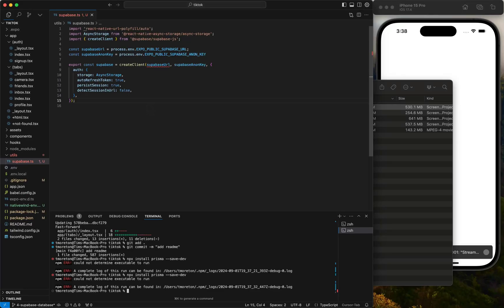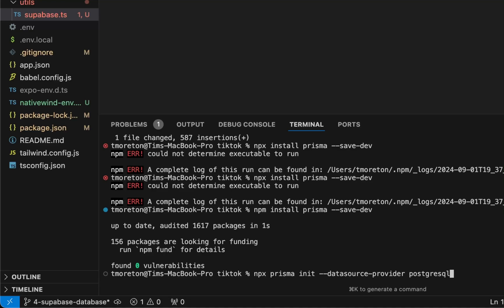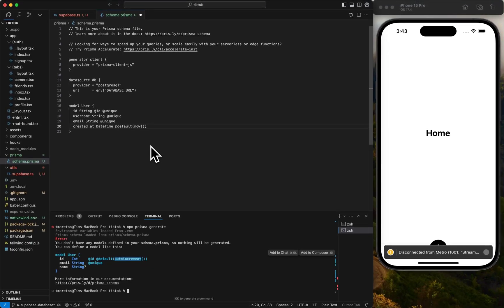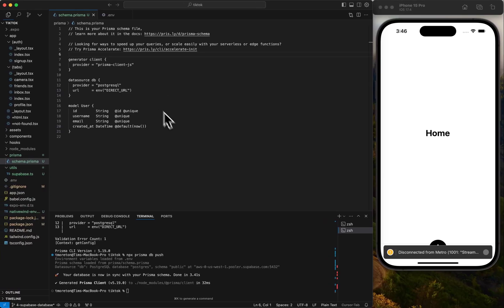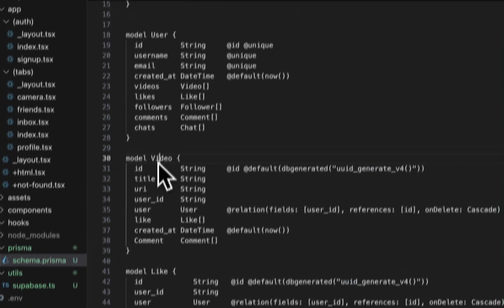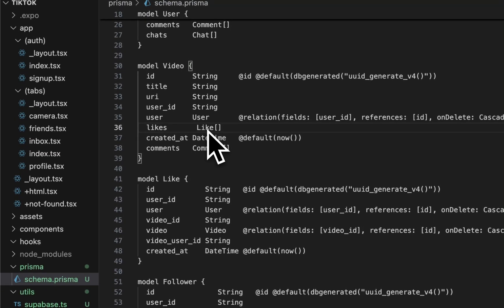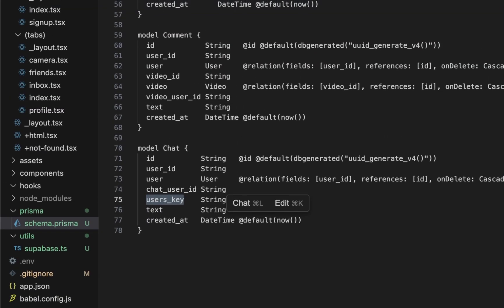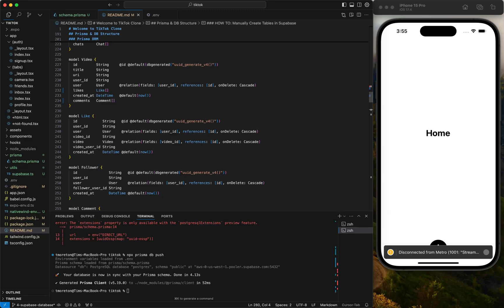5 - Setting Up Prisma for Database Management in a TikTok Clone with Supabase | React Native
In this video, we’re integrating *Prisma* with *Supabase* to efficiently manage our database structure in the TikTok clone project. 🛠️

Here’s what you’ll learn:
- Why we’re using *Prisma**for database migrations and structure management
- How to set up *Prisma* locally for *PostgreSQL* and run migrations
- Creating and managing database tables like users, videos, likes, followers, and comments
- Setting up associations between users and their content, such as videos and likes
- Handling table relationships with Prisma’s migration tools and running *Prisma DB push*
- Tips for managing IDs and associations using *UUID generation* and SQL best practices

By the end of this video, you’ll have a well-structured database ready to handle the backend needs of your social media app! 🌟